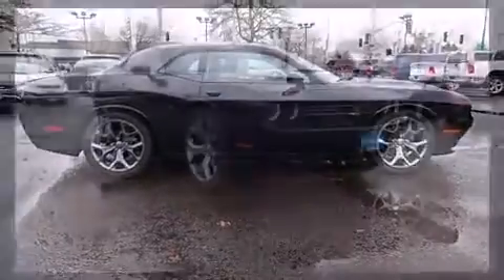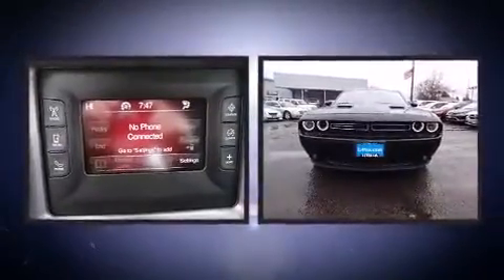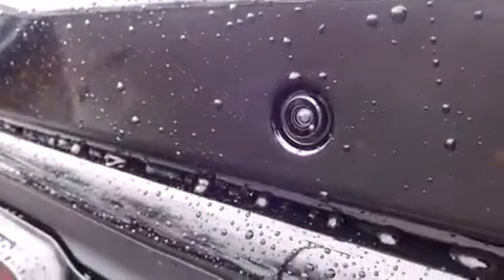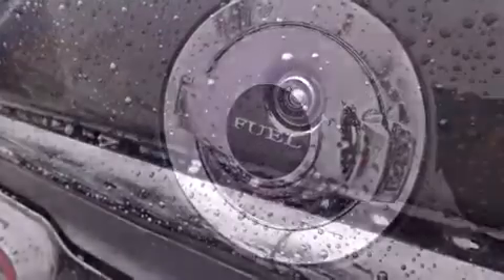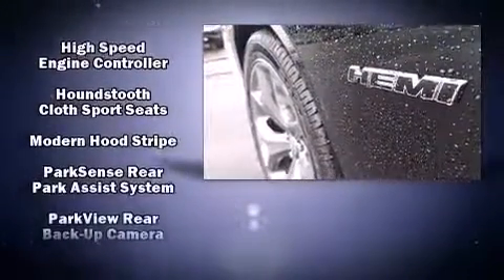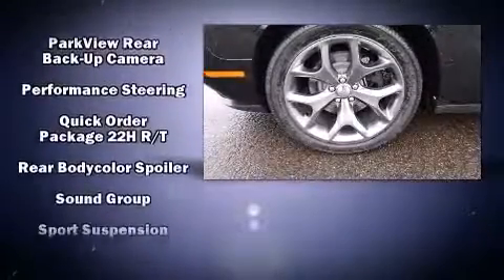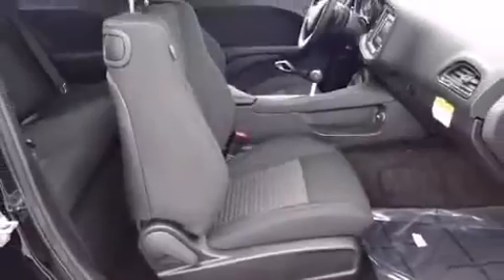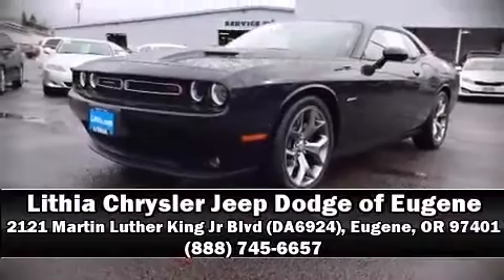2016 Dodge Challenger R/T in Eugene, OR 97401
2121 Martin Luther King Jr Blvd (DA6924)

Introducing the 2016 Dodge Challenger. This 2 door, 5 passenger coupe leads among competitors in its segment. Dodge made sure to keep road-handling and sportiness at the top of it's priority list. Smooth gearshifts are achieved thanks to the powerful 8 cylinder engine, providing a spirited, yet composed ride and drive. Top features include front fog lights, a tachometer, an automatic dimming rear-view mirror, telescoping steering wheel, power door mirrors and heated door mirrors, remote keyless entry, cruise control, and a split folding rear seat. Dodge also prioritized safety and security with features such as: dual front impact airbags, front SIDE impact airbags, traction control, brake assist, anti-whiplash front head restraints, ignition disabling, and 4 wheel disc brakes with ABS. With electronic stability control supplementing mechanical systems, you'll maintain precise command of the roadway. Our sales reps are extremely helpful & knowledgeable. We'd be happy to answer any questions that you may have. Please don't hesitate to give us a call.